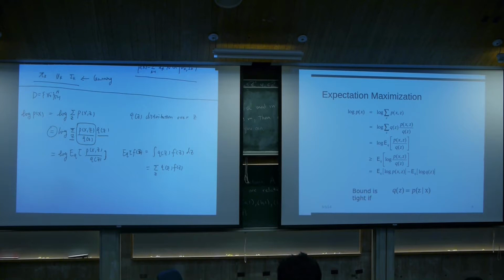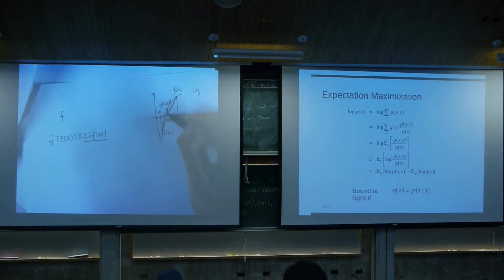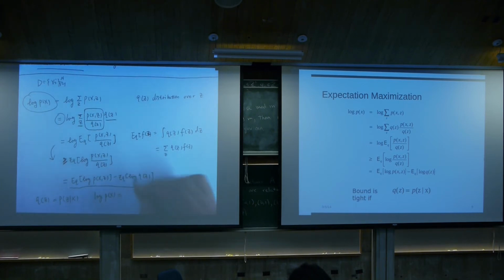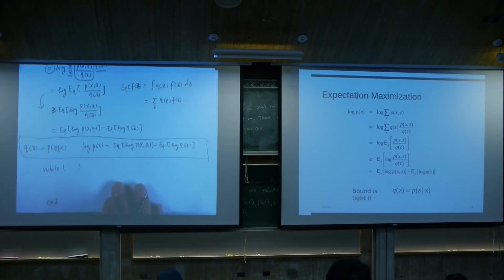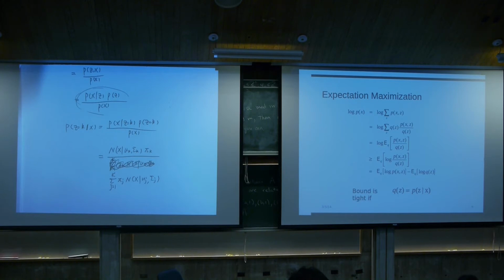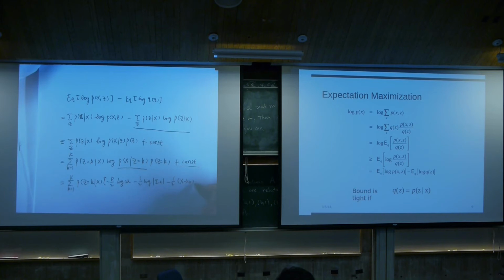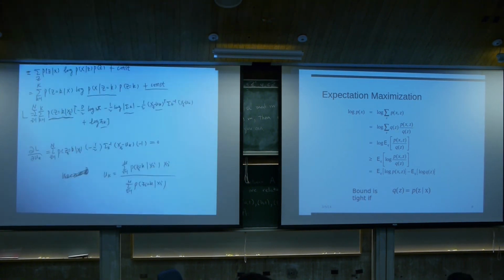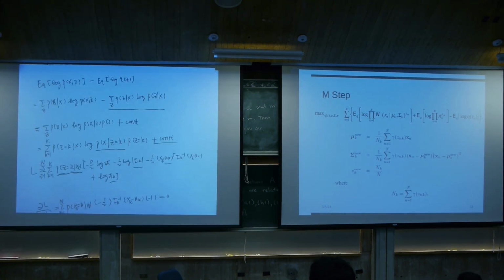GMM EM 2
Gaussian Mixture Model and EM algorithm